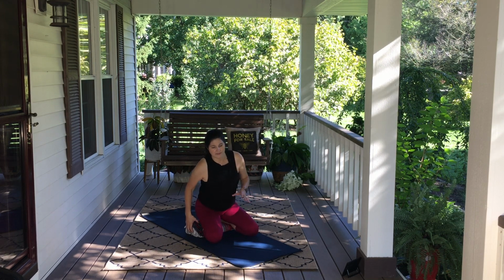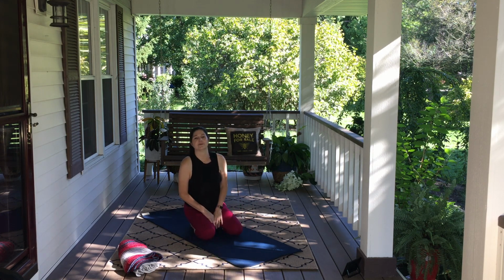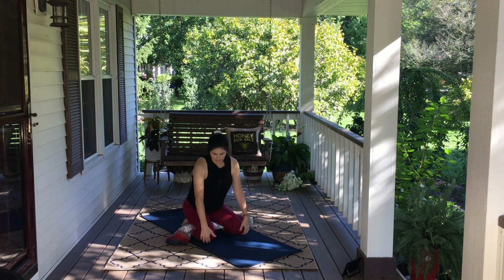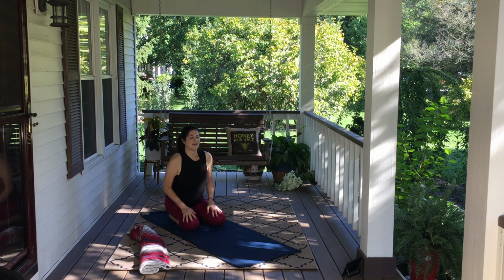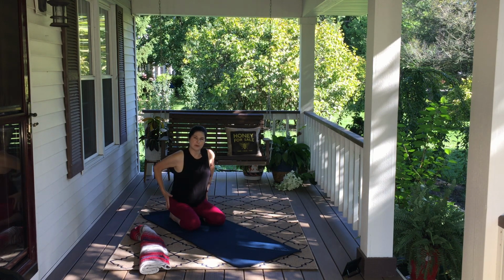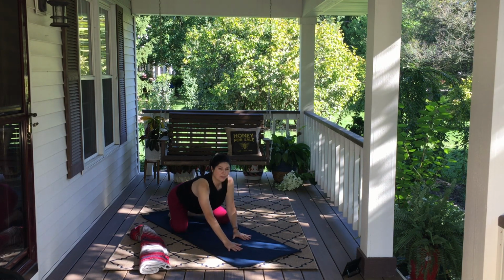Child's Pose Tips & Modifications for Ankles & Knees | NEXT LEVEL YOGA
CHILD'S POSE MODIFICATIONS & TIPS FOR TIGHT ANKLES AND KNEES- Do you secretly hate child's pose because it feels like a mild form of torture?  If so, you are not alone.  Child's pose is one of the poses I get the most complaints about.

This class is a short tutorial full of helpful tips and hacks to determine the cause of your pain and how to modify the pose so you can get the benefits of child's pose without the dread and pain.

***Next Level Yoga, Ltd. recommends you consult with your physician or health care provider regarding the applicability of any recommendations and follow all safety instructions before beginning any exercise program. There is the possibility of physical injury while participating in any exercise or exercise program,. If you choose to engage in this exercise or exercise program, it is understood by you that you are doing so at your own risk, you are voluntarily participating in these activities and you assume all risk of injury to yourself.***